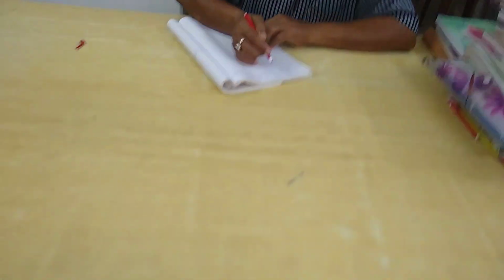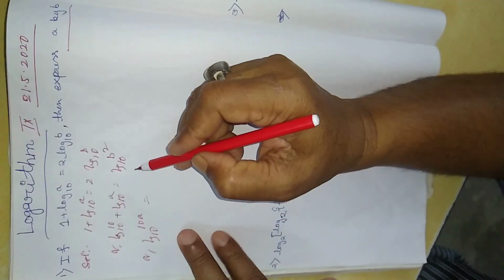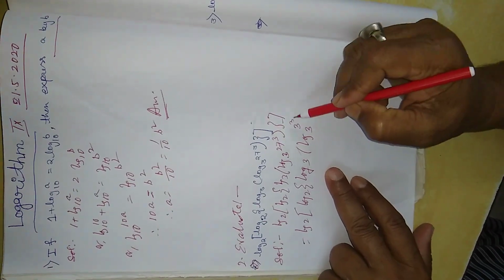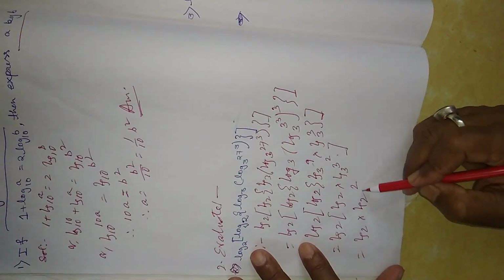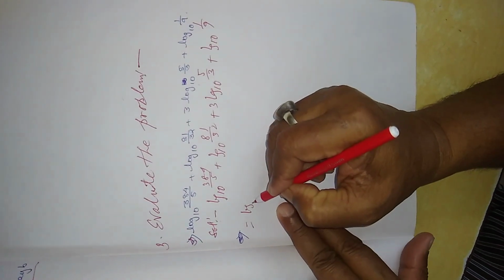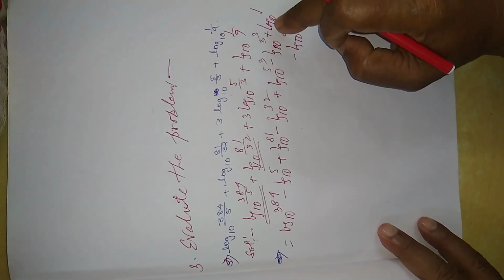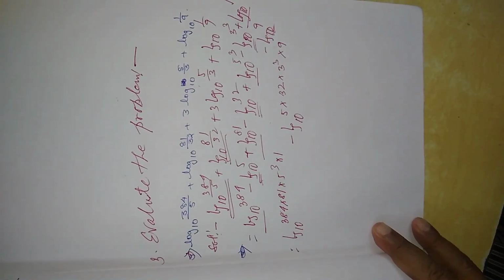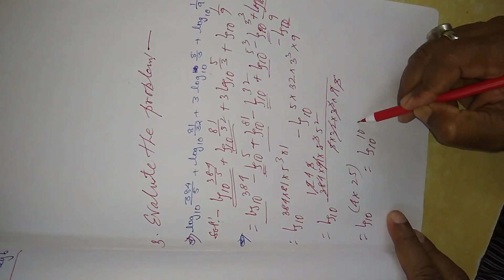Discussion on the problems of Logarithm (Part-2)